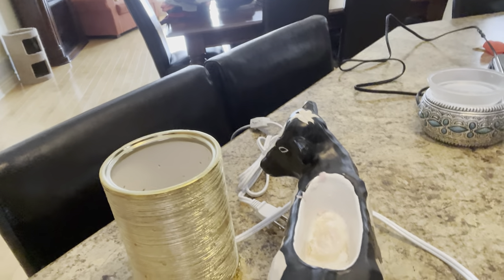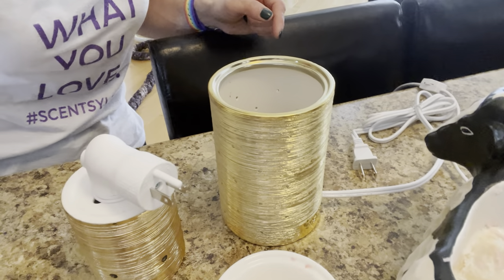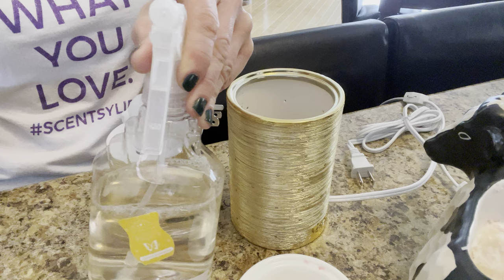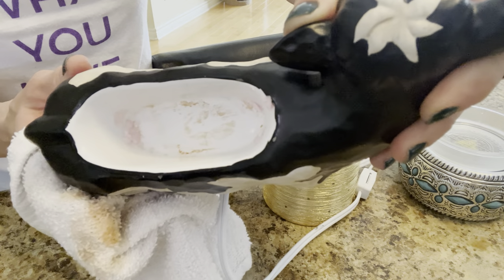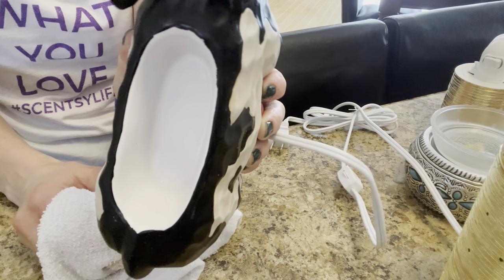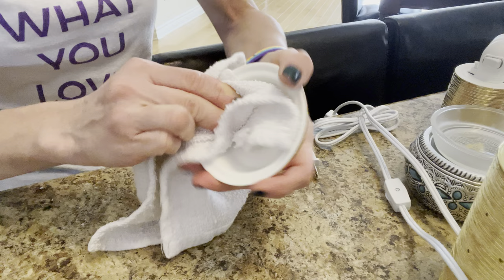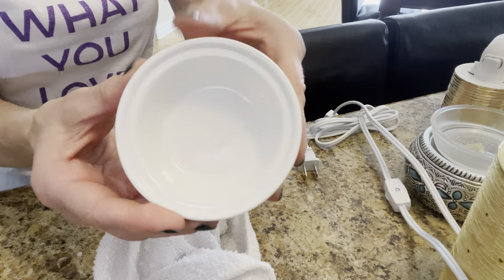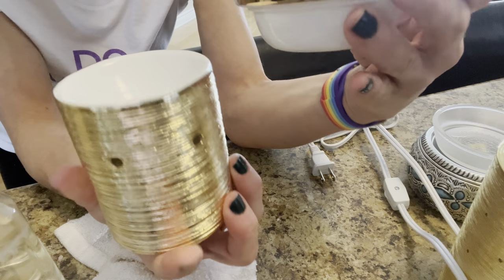Clean Your Scentsy Warmers with All-Purpose Cleaner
Scentsy All-Purpose Cleaner is not just for Kitchens and Bathrooms. I even use it to clean my Scentsy Warmers! Check out this shirt tutorial on how you can clean off that old stain that some Wax leave behind to make your warmer look brand new!